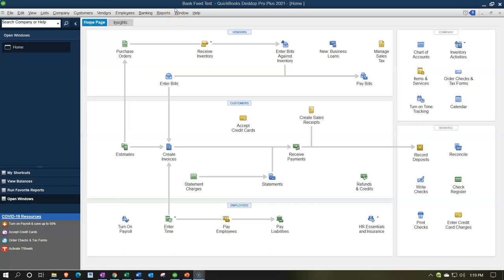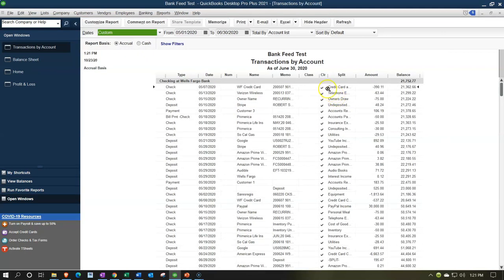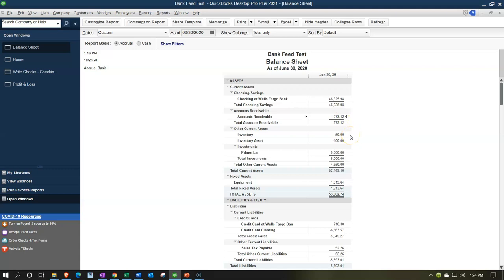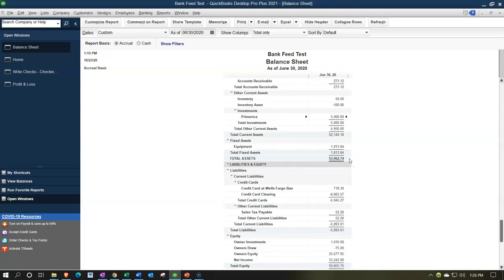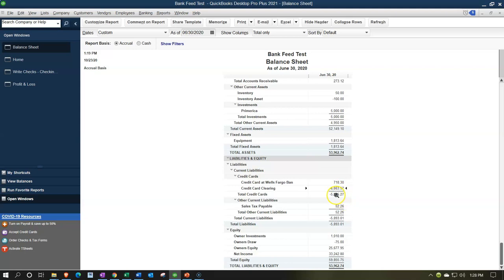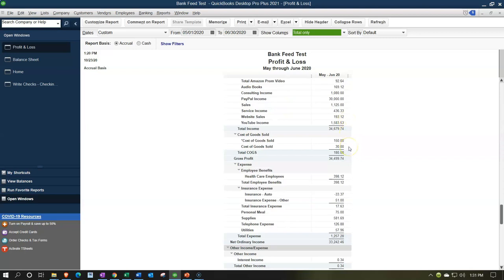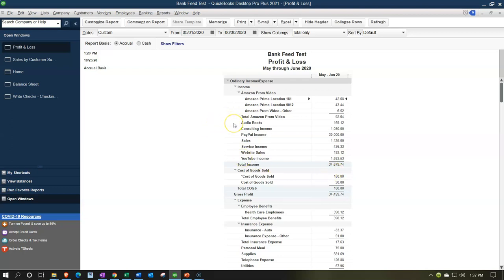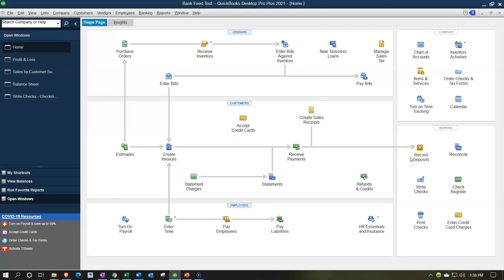Financial Reports Generated From Bank Feeds 596 QuickBooks Pro 2021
Financial Reports Generated From Bank Feeds